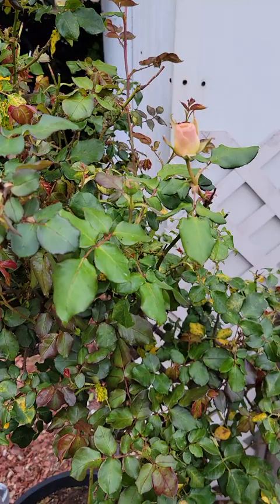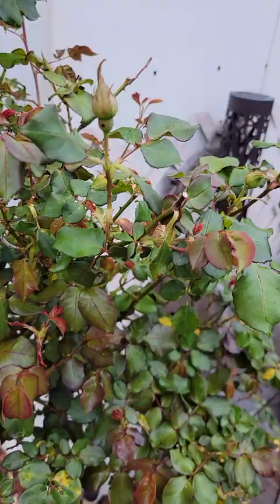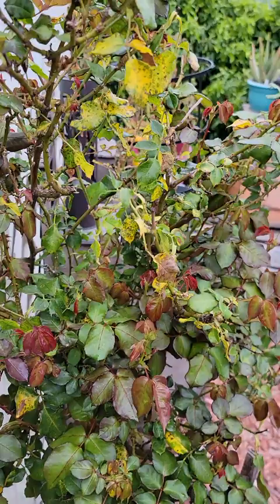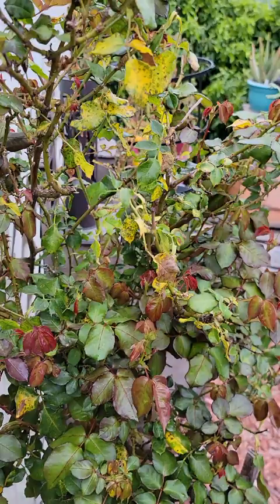Roses are Red? Aphid and Insect Spray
I treated the Rosebush with a Home made Aphid and insect spray. It is looking very grateful and pushing some new leaves, the reddish ones, and a few new blooms. This Rosebush has a light pink flower that is almost white. It was given to my Mother years ago and is still going almost 10 years later. As you can see it has enjoyed this location next to the shed as it gets morning sun and stays in the full sun all day until almost sundown.

The Spray i used was...

1 Liter water
2 Tablespoons dish soap
1 Tablespoon Oil

Mix well and spray onto plant. It is not a prevention so much as it is only an immediate treatment for heavy infestations of Aphids and other insects. I like to let it sit for a couple of hours before I hose it down just in case the chemicals could hard the plant especially if it is a plant you will intend to harvest from i.e. Tomatoes, Basil, Mint, ect